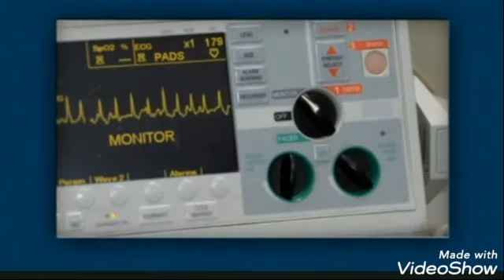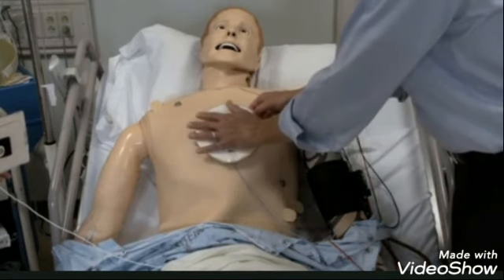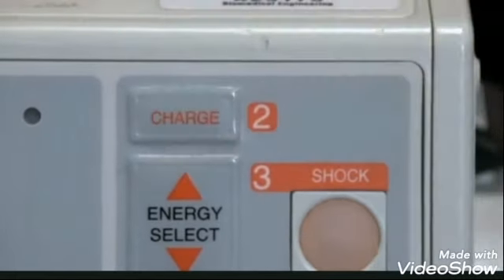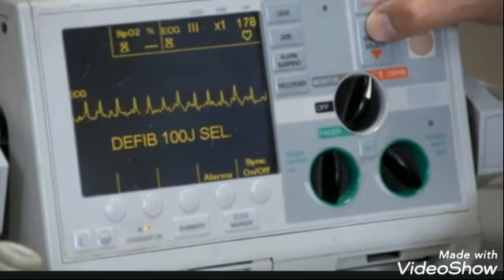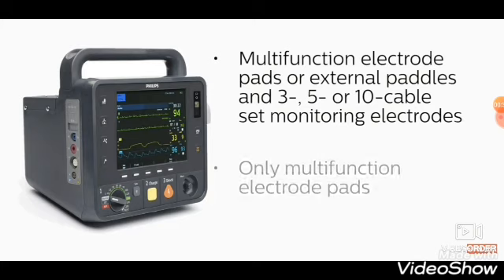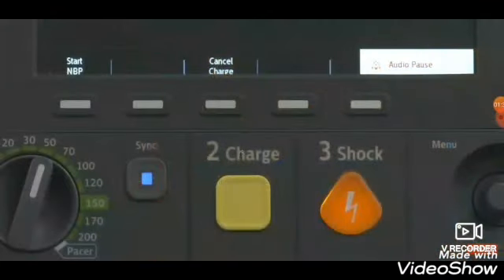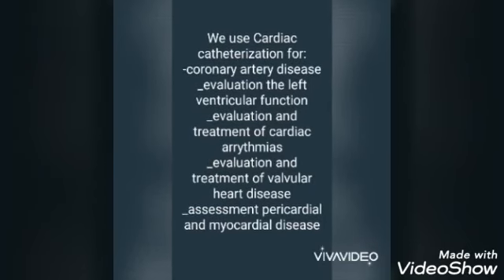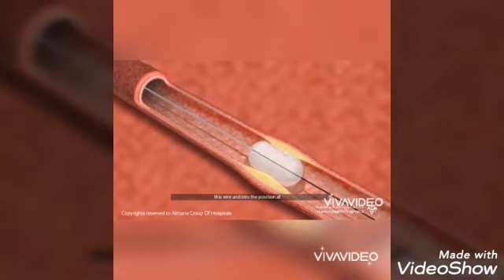Cardiac monitor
Cardioversion